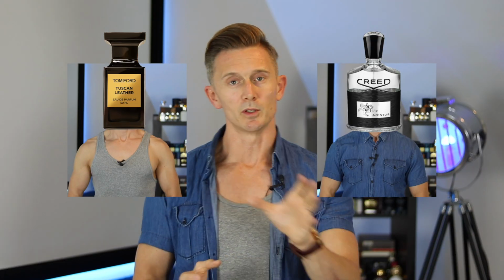Let's Talk About Hybrids | Tuscan King & Hafez Gold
Wondering what are the best fragrance layering combinations? Layering fragrances is becoming more and more popular.  Companies like DUA, Parfums Vintage and Alexandria fragrances are producing hybrids that are essentially ready-mixed layers in a bottle.  In this video I'm talking about two scents from Alexandria Fragrances - Tuscan King (Creed Aventus and Tom Ford Tuscan Leather) and Hafez Gold (Parfums de Marly Herod and By Kilian Back to Black).

Also use cose MENTAL1 for discount on both UK and US sites.